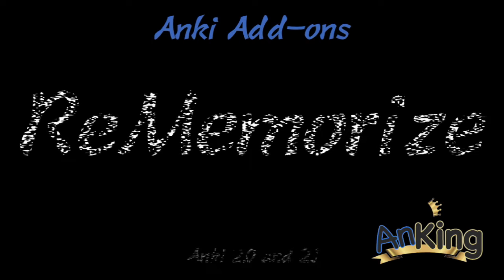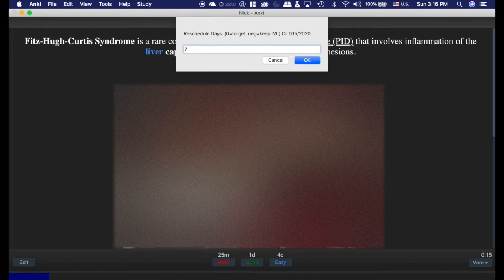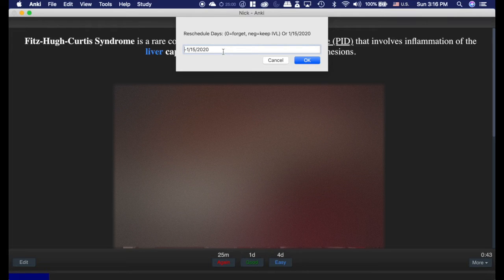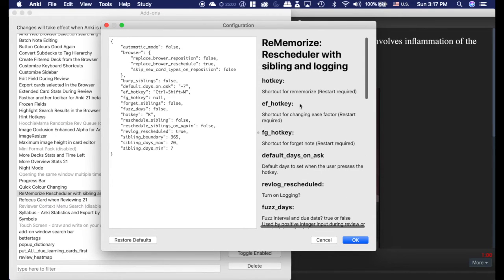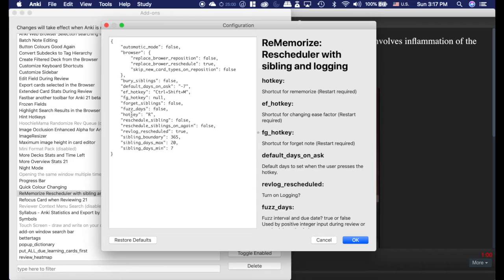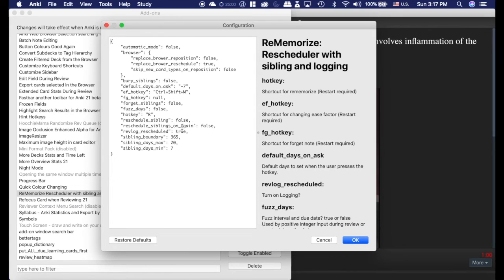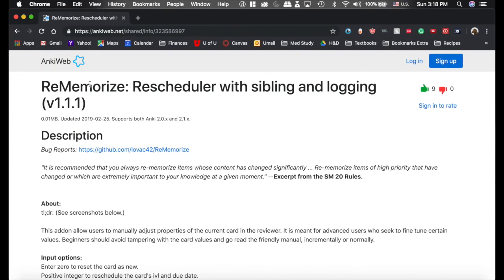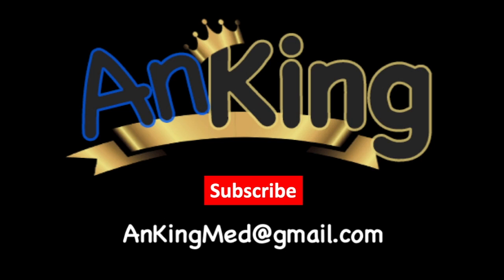Anki: ReMemorize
This video will show you how to use the ReMemorize add on. It is currently the best add-on for rescheduling cards and there are some great tricks we've discovered

NOTE: This add-on replaces the "reschedule in reviewer" add-on we previously made a video about.